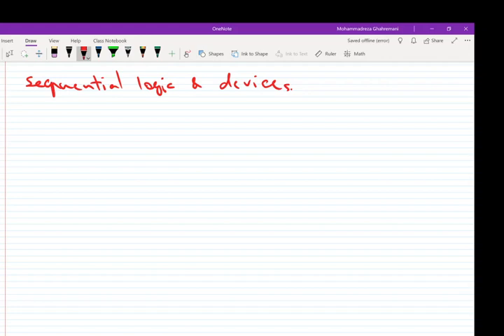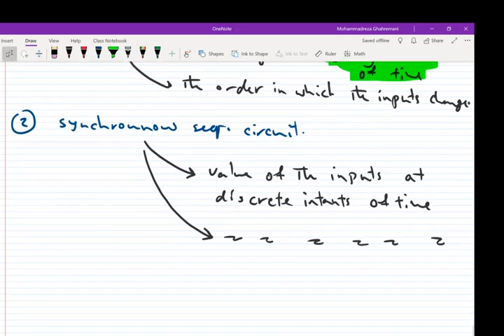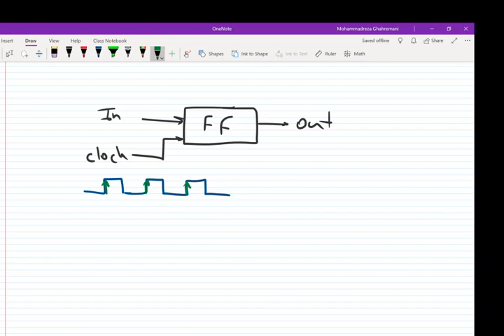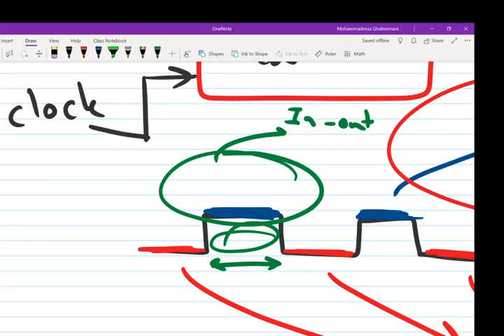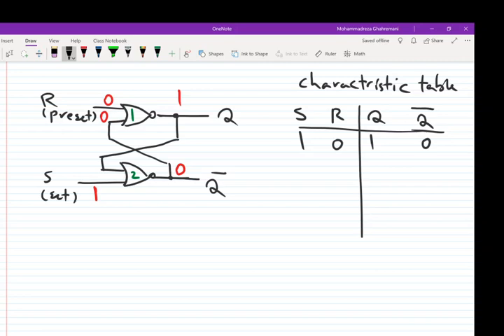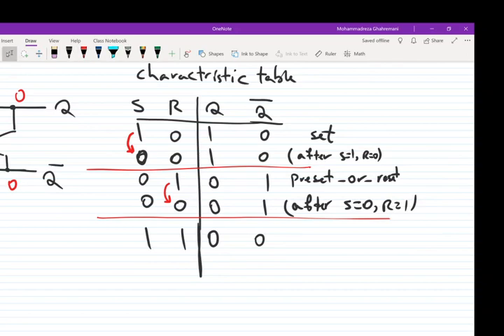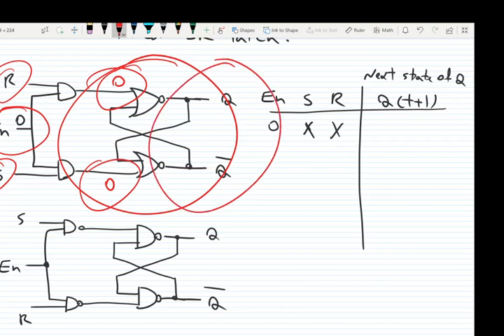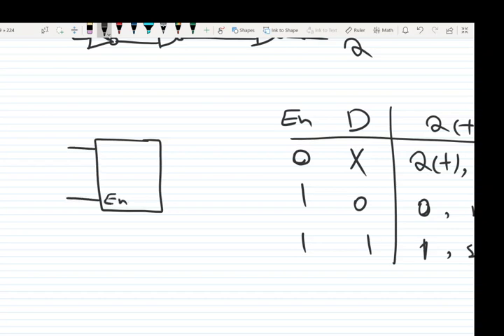16 - Digital Logic - Sequential Circuits Latch SR D